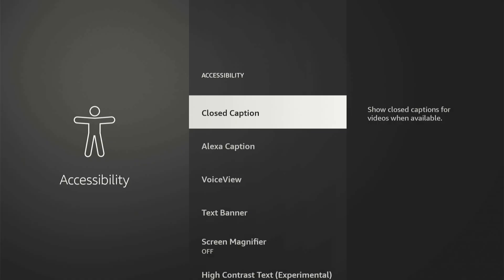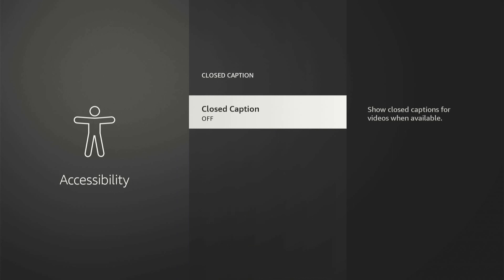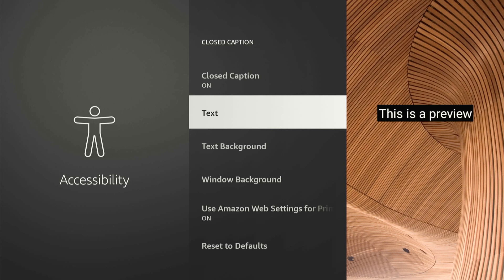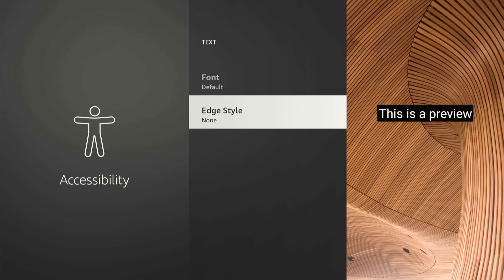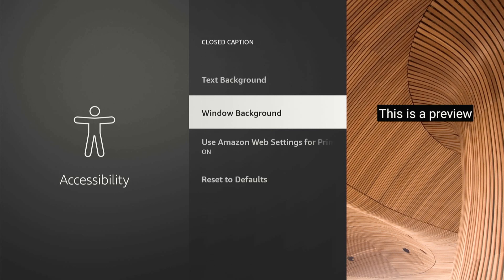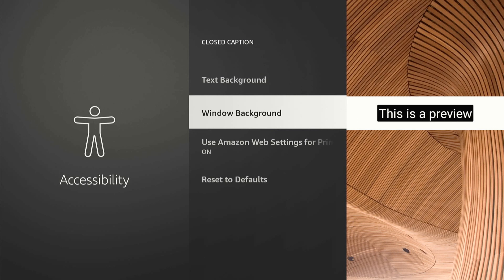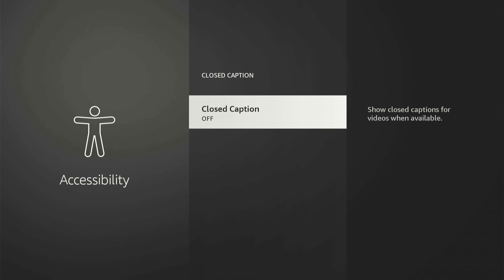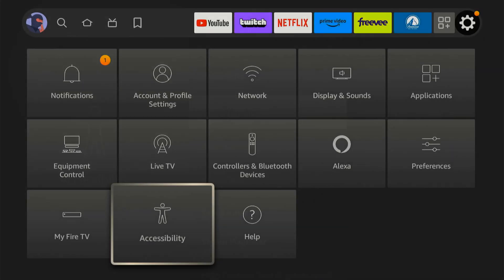How to Turn On or OFF Subtitles on Fire TV Stick (Closed Captions)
Do you want to know how to turn off the subtitle text or the closed captions on your amazon firestick 4k max! To do this, go to settings, then go to accessibility and then go to closed captions and turn these on or off! You can then change the background, font, color and outline!